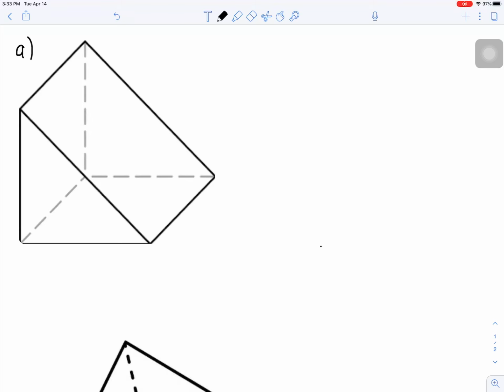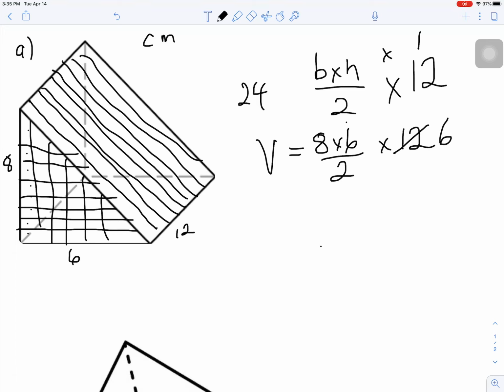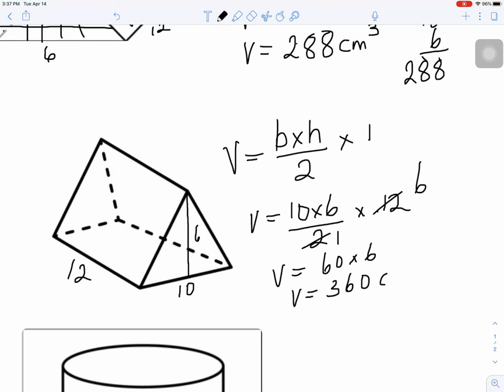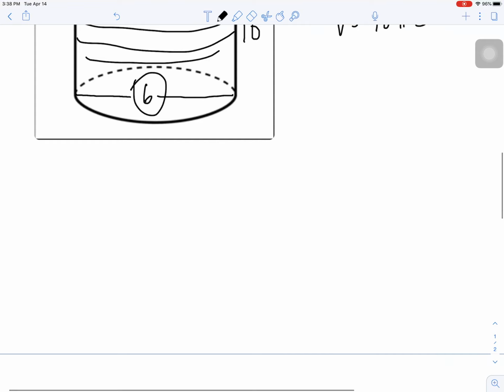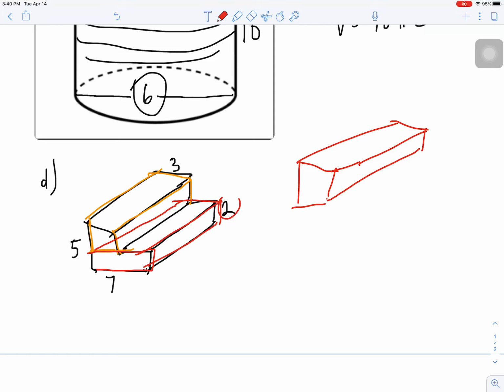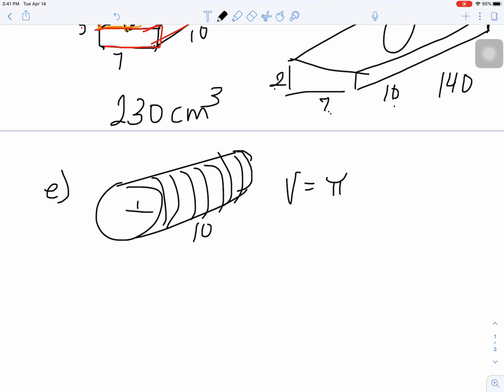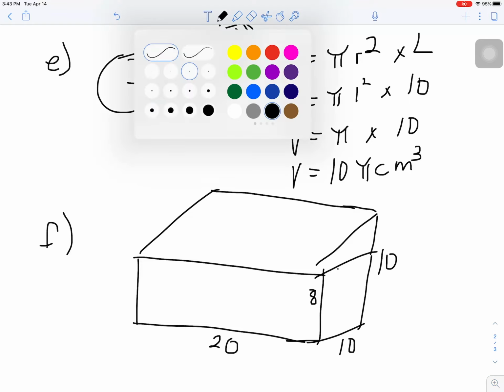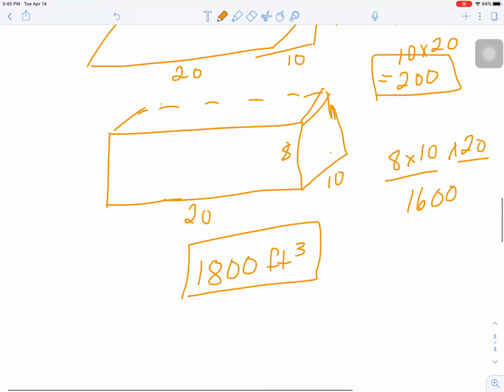Grade 7 - Lesson 95